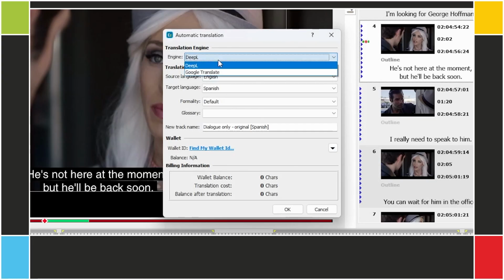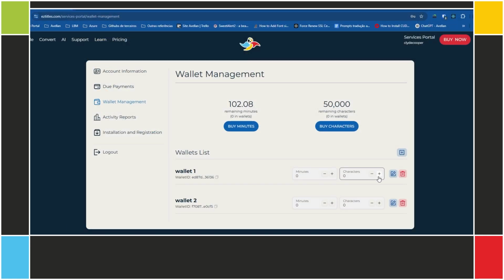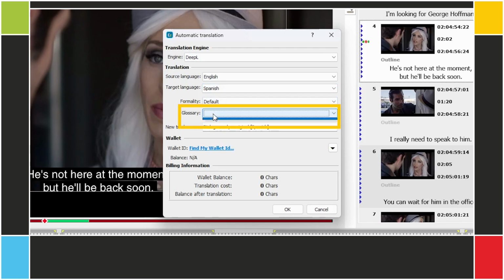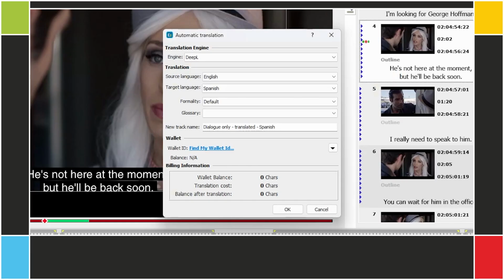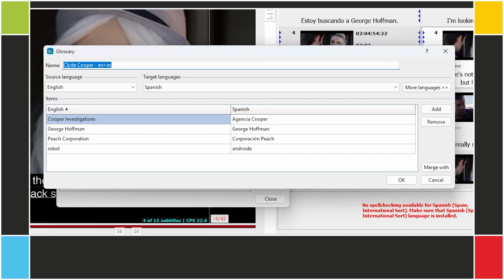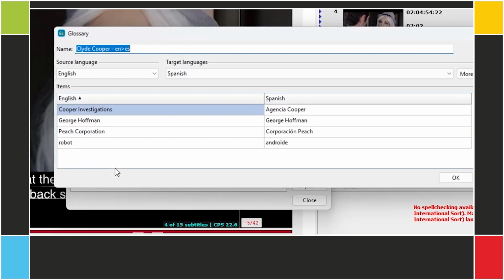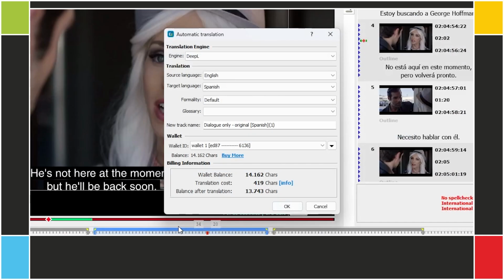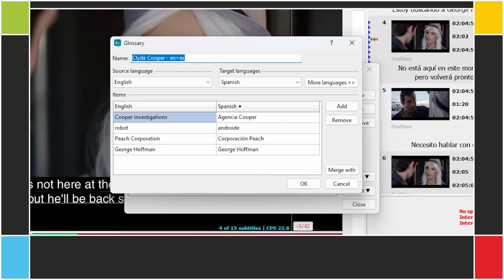Automatic Translation with EZTitles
Learn how to use EZTitles' Automatic Translation powered by the best translation engines.